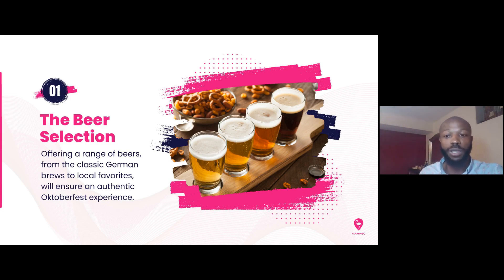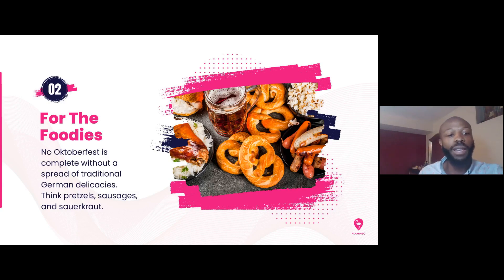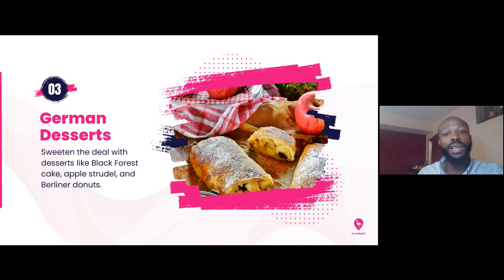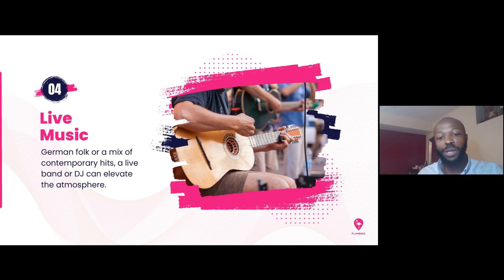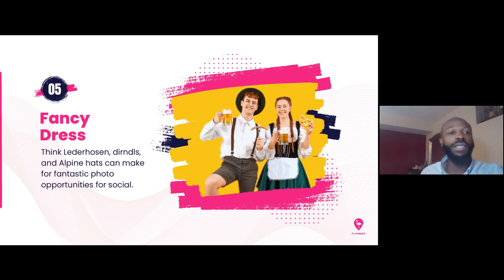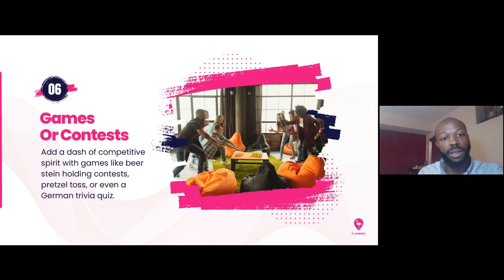From Munich to Multifamily: The Ultimate Oktoberfest Resident Celebration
As the leaves turn golden and the air gets crisp, there's a festive buzz that resonates across the globe, all the way from Munich, Bavaria. We're talking about Oktoberfest, the world's largest Volksfest, which is a delightful blend of a beer festival and a travelling carnival. Held annually from mid- or late-September to around the first Sunday in October, this grand event attracts over six million international and national visitors. But you don't need to be in Munich to celebrate. For multifamily property managers, this is a golden opportunity to build community spirit, attract potential residents, and showcase the vibrant life within your property. And with the Flamingo Resident Event Marketplace, bringing Oktoberfest to your doorstep has never been easier!